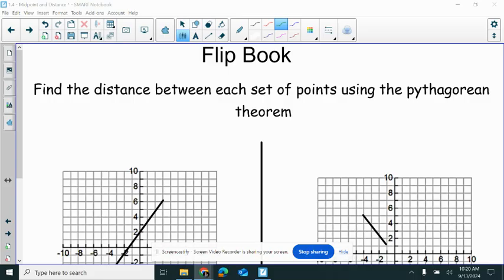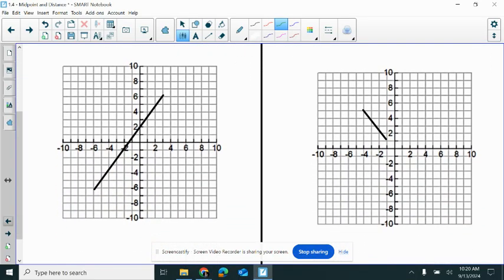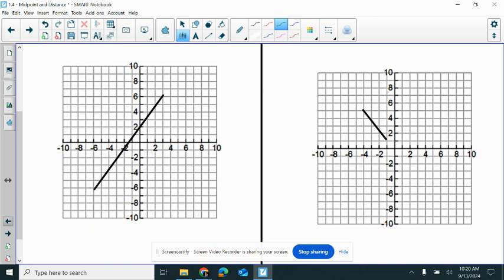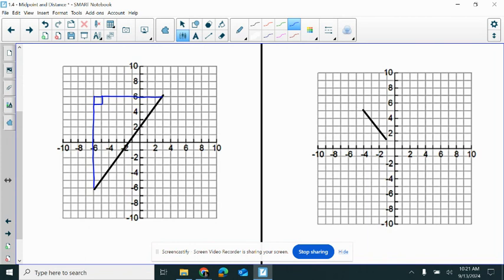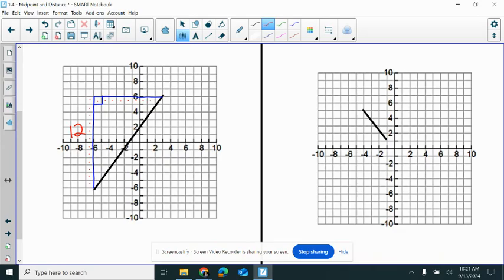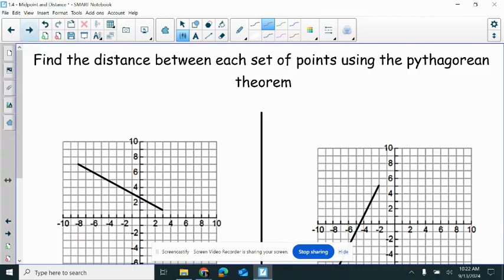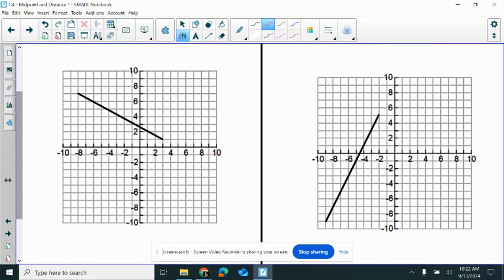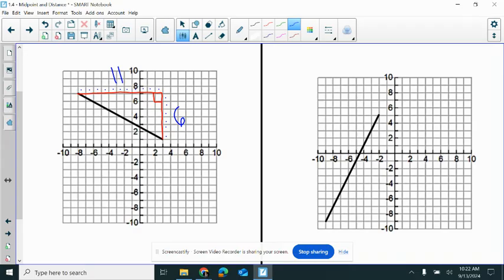How to find distance on a Graph